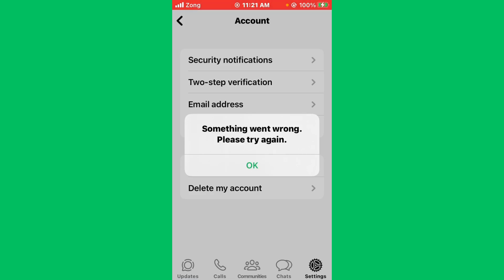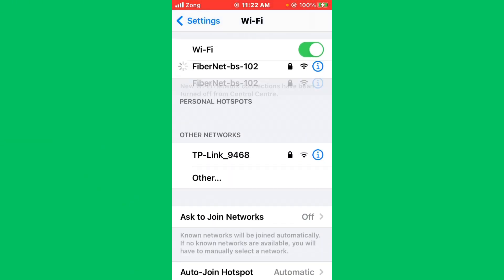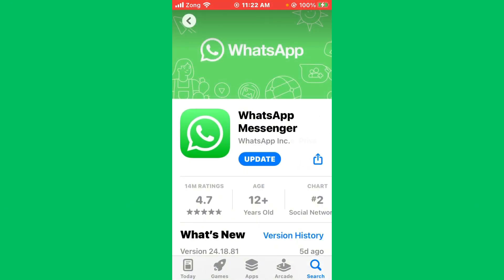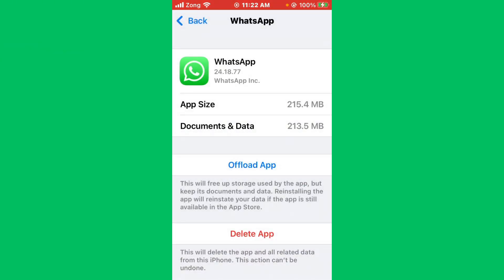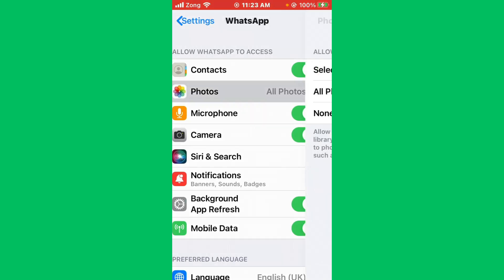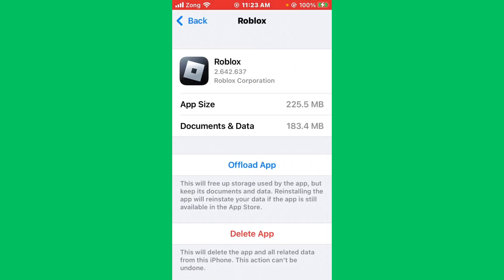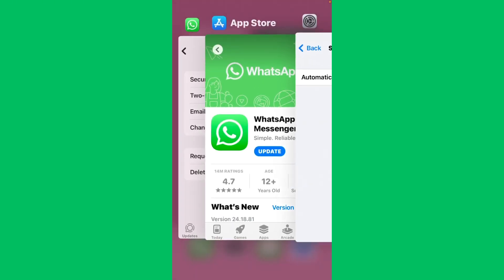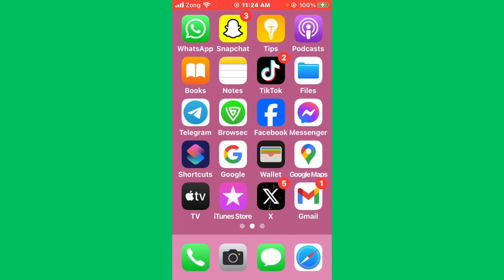How To Fix WhatsApp Something Went Wrong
Here's How To Fix WhatsApp Something Went Wrong.

If WhatsApp Getting The Error Message? Something Went Wrong. Don't Worry We’ve Got A Solutions For You. In This Video We’ll Show You. How To Fix This Common WhatsApp Issues.